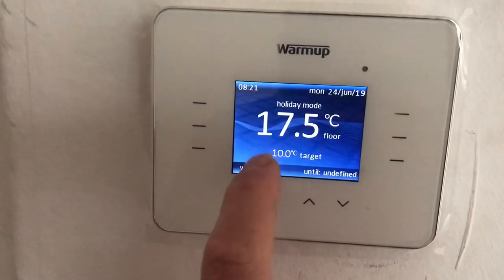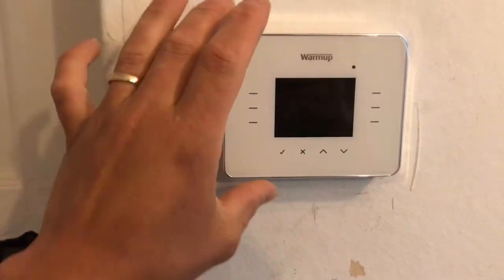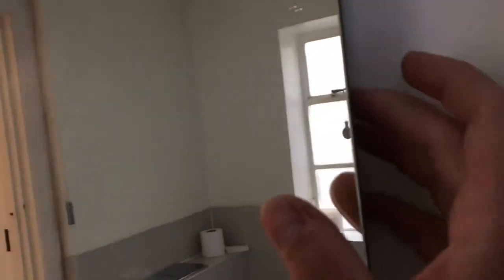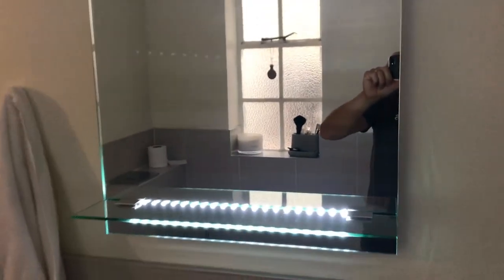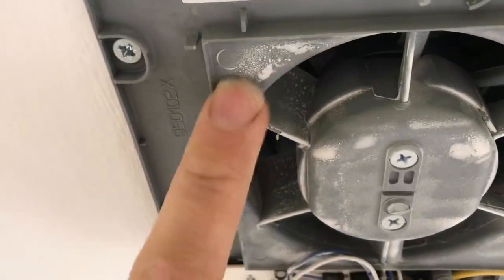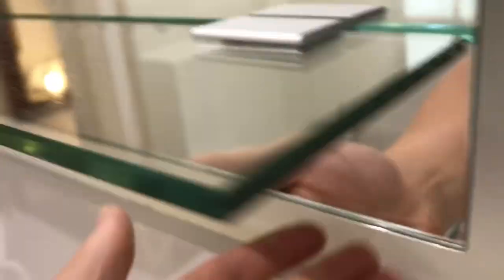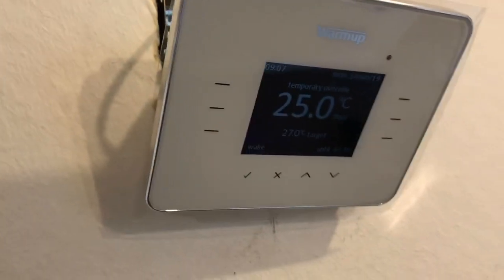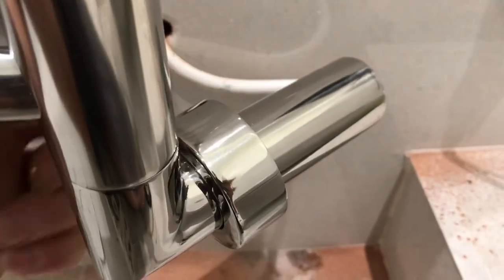CJR ELECTRICAL Fault finding someone else’s work!!!!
Fault finding a few items in a recently refurbished bathroom.